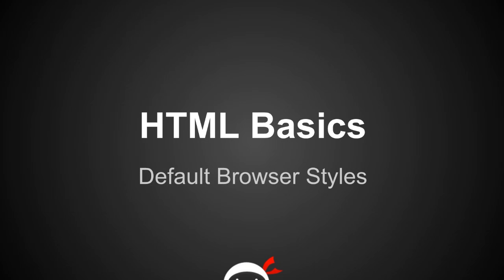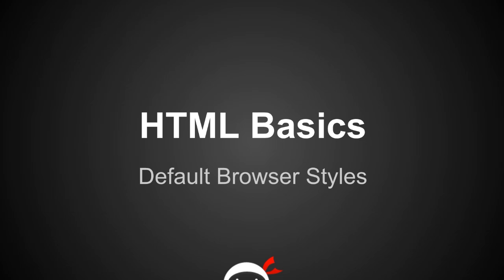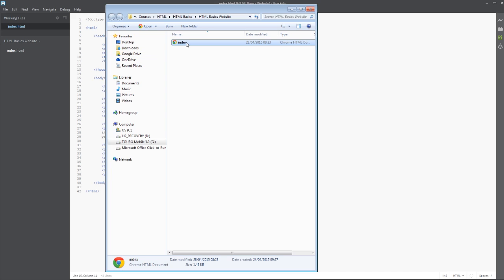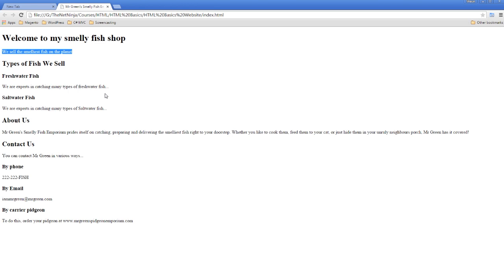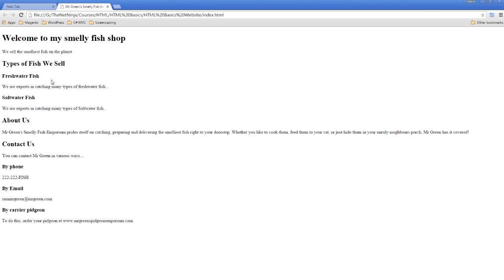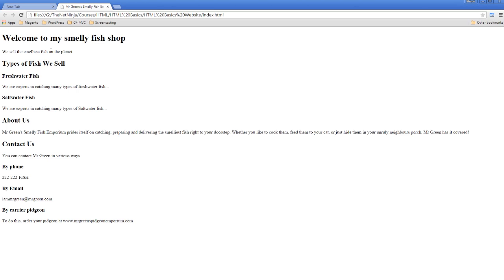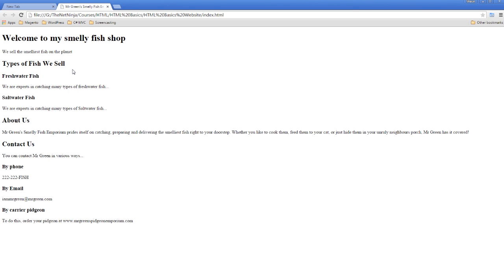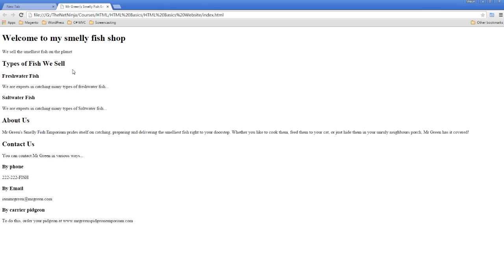HTML Tutorial for Beginners 08 - Default Browser Styles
In this beginner HTML tutorial we'll go over how browsers apply default styling rules to HTML elements on the page. All browsers have their own set of default styling rules, but most of them are very similar.